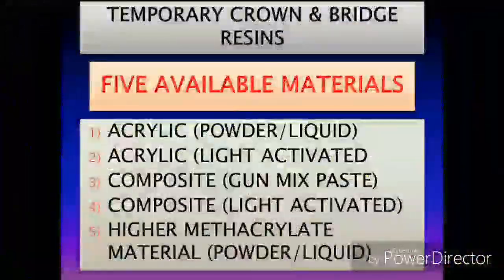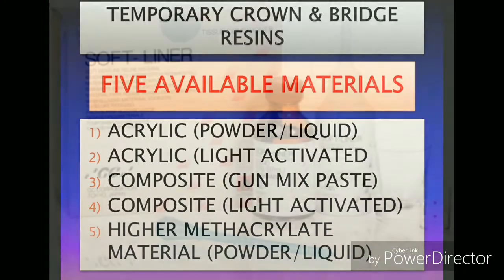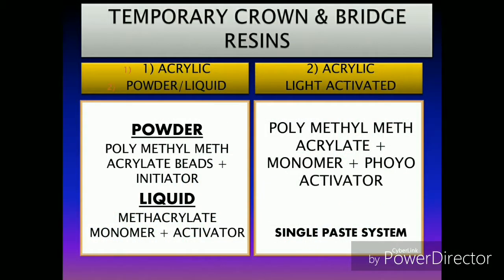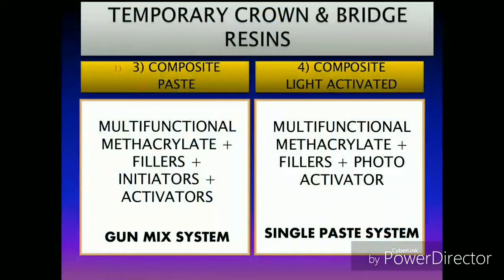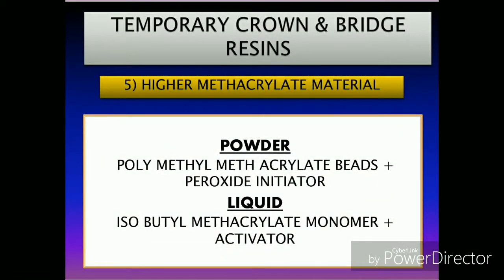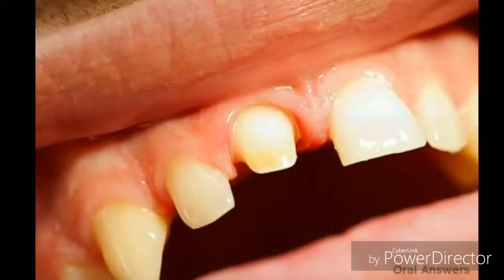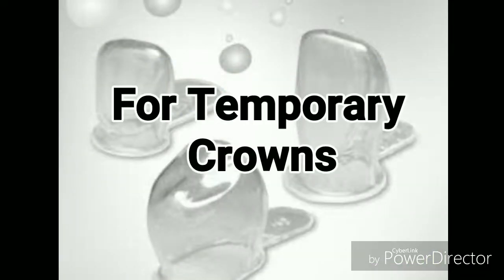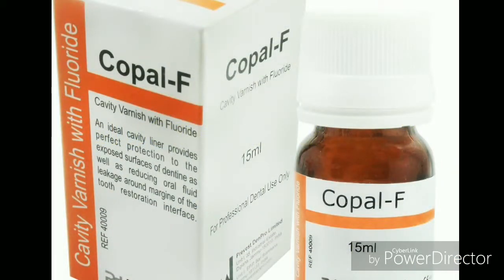Temporary Crown and Bridge Resins by Dr Rashid Hassan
A comparative lecture on temporary crown and Bridge Resins by Dr Rashid Hassan covering all the aspects of the topic from the basics to the clinical applications in Dentistry